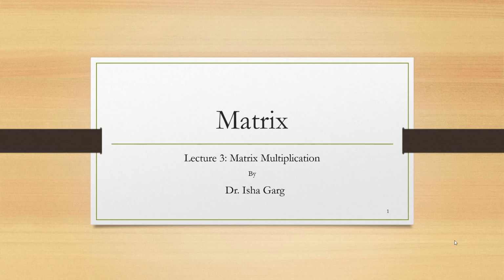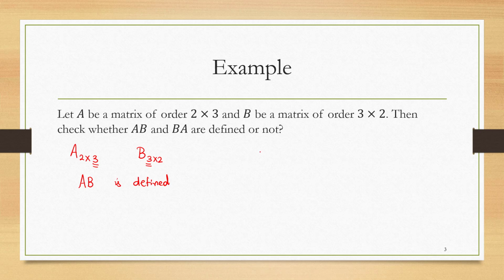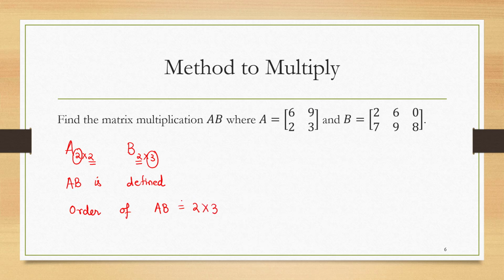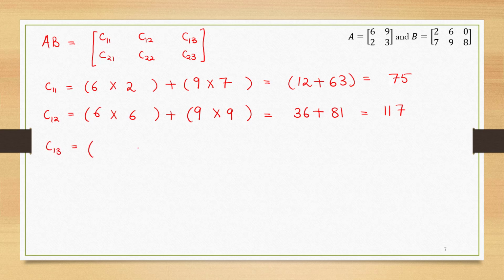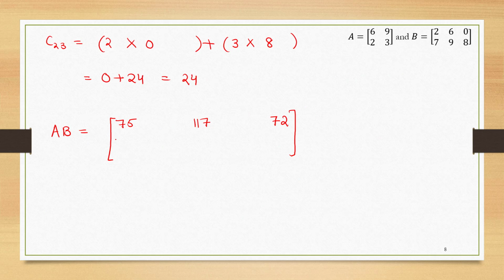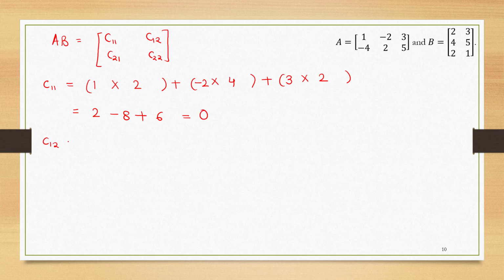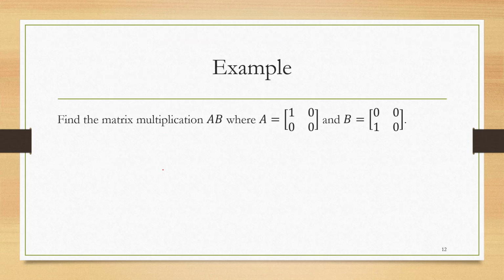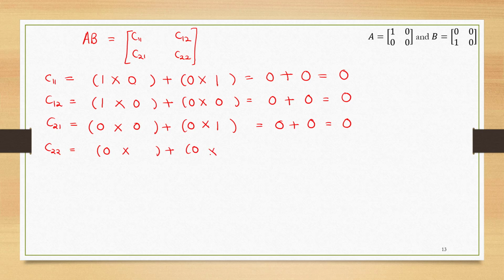Matrix | Lecture 3 | Matrix Multiplication | Dr. Isha Garg